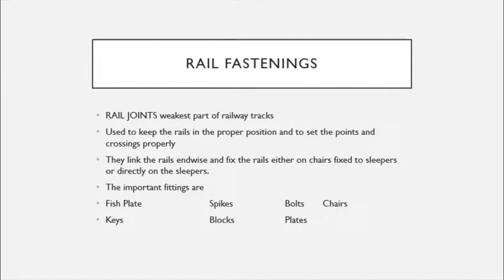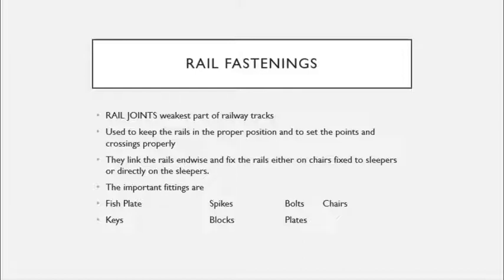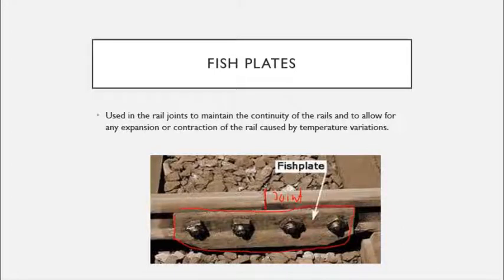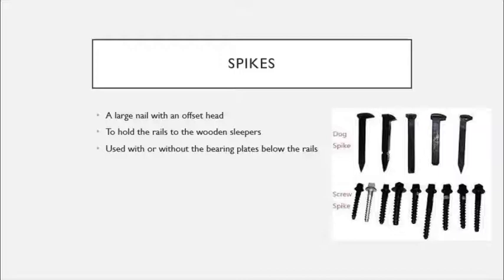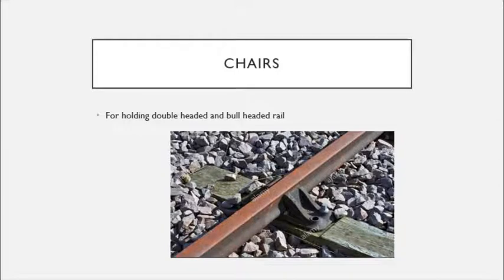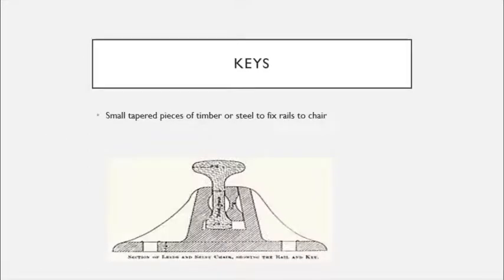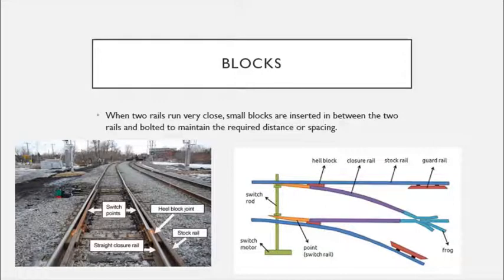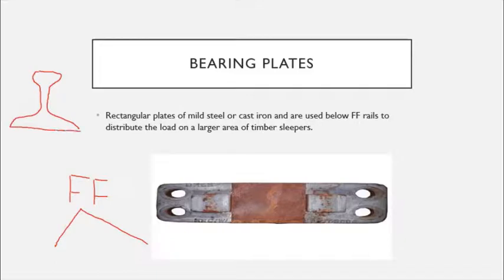CE 407 : TE II M2 (KTU)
Transportation Engineering II Video lessons